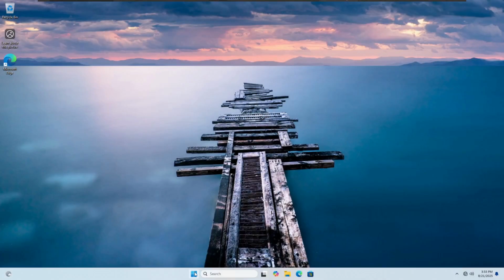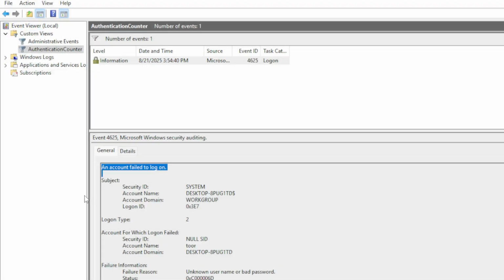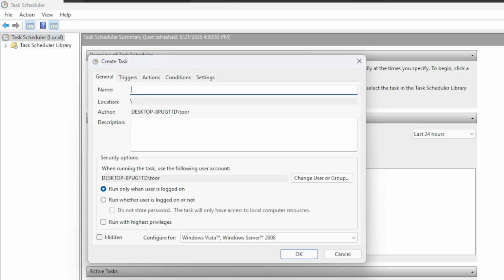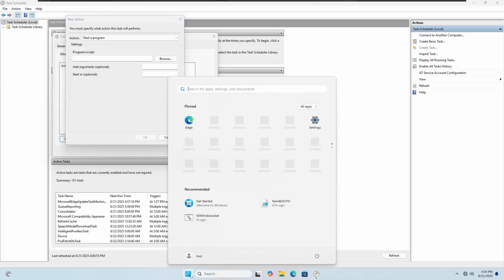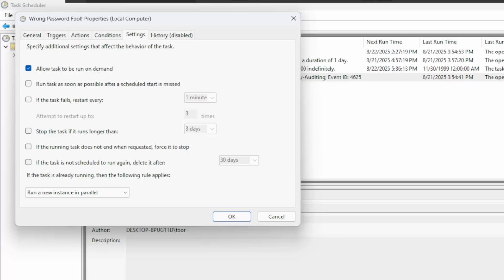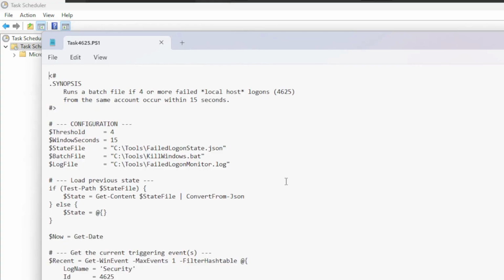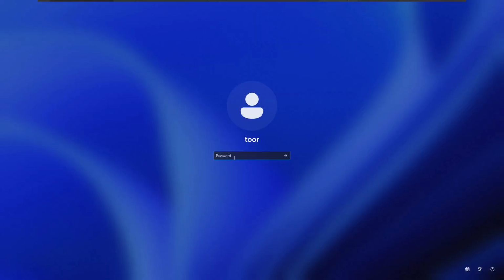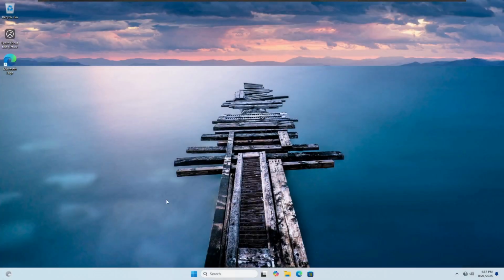How to Boobytrap the Windows Authentication Process (Vol1)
This video will teach you how to setup an authentication boobytrap on your windows 7+ Operating system.